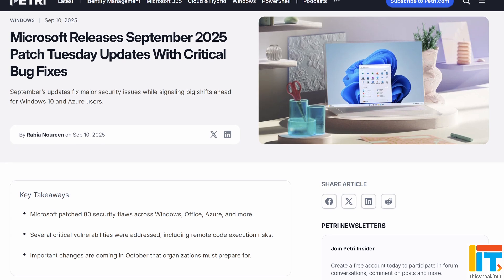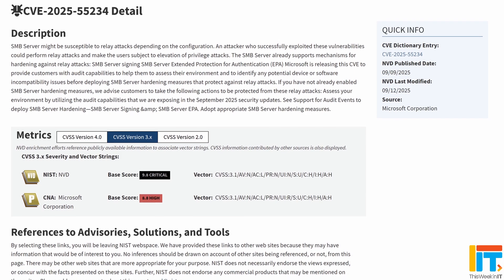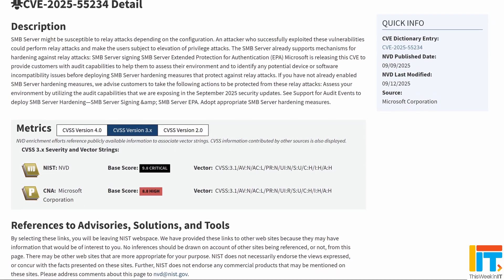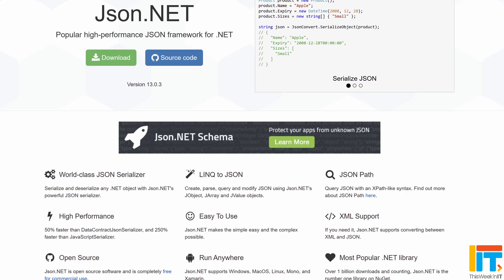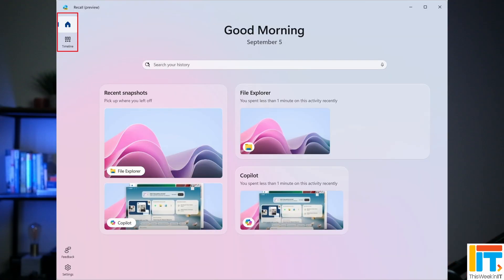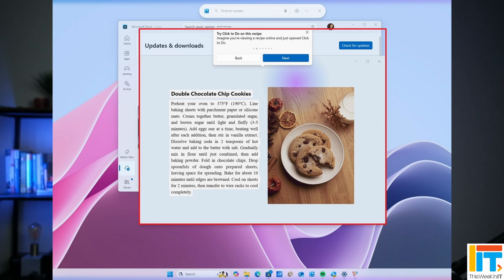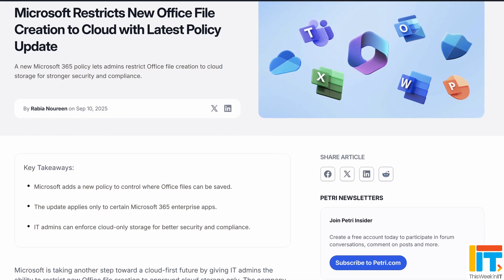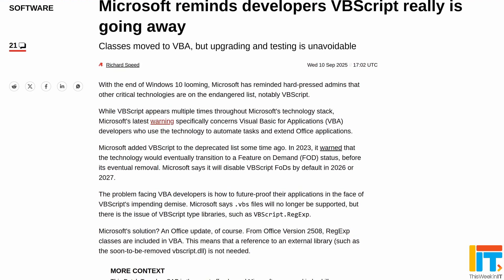Patch Tuesday: 80+ Fixes & AI Upgrades - Are You Ready?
This week in IT, Microsoft fixes more than 80 bugs—eight critical and two zero‑days—while also rolling out of new AI‑powered features. At the same time, IT admins will be able to block Office apps from saving files locally. And VBScript is headed for the dumpster truck.

⌚ Time stamps
00:00 Start
01:37 Patch Tuesday
04:28 Office apps file save
05:30 VBScript retirement